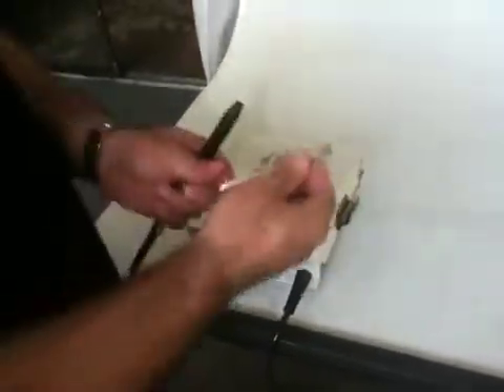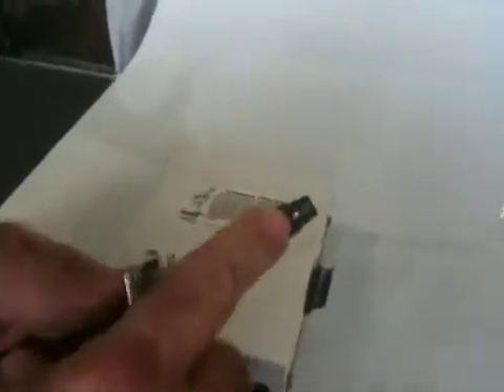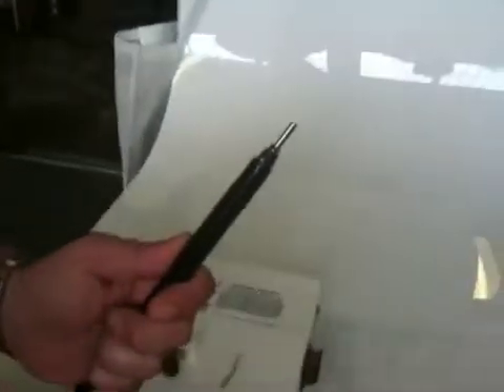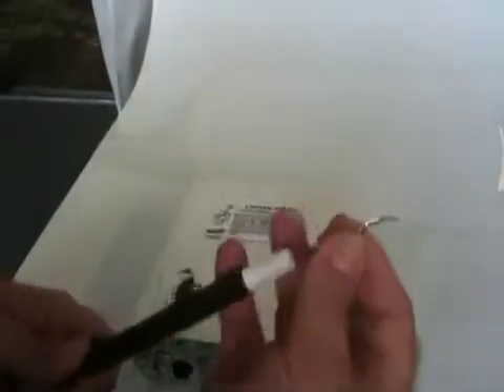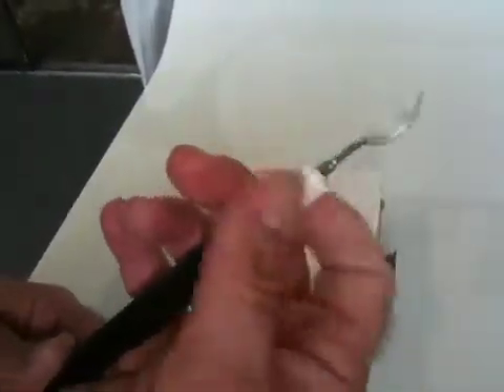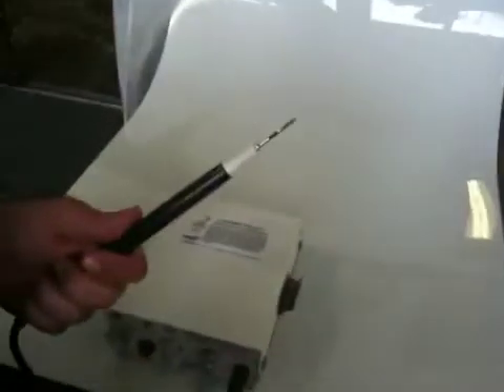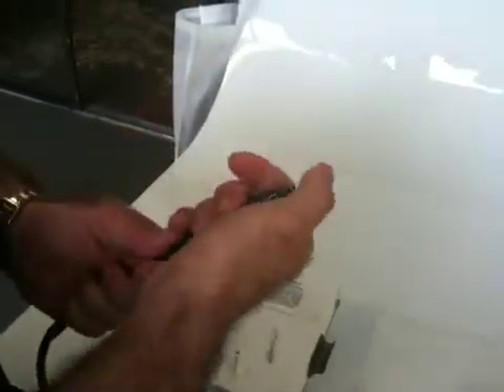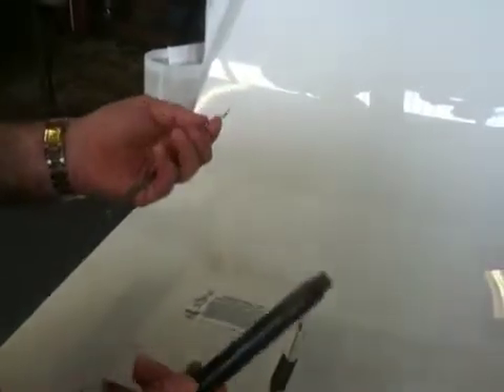How to insert and remove the transducer (stack) properly to prevent damage.